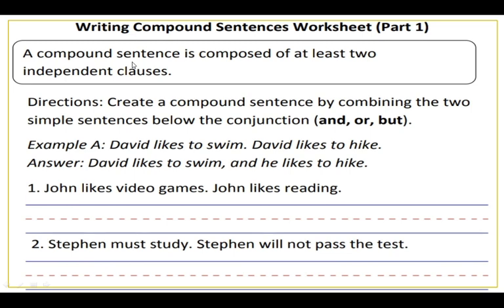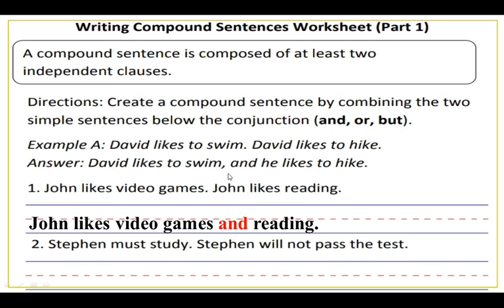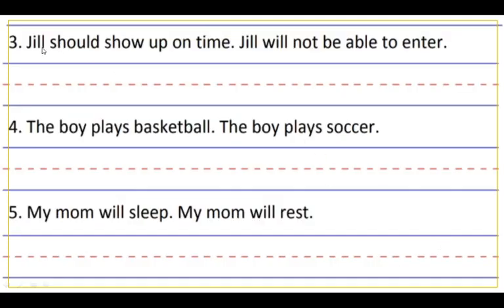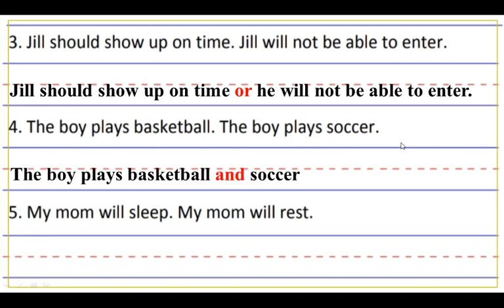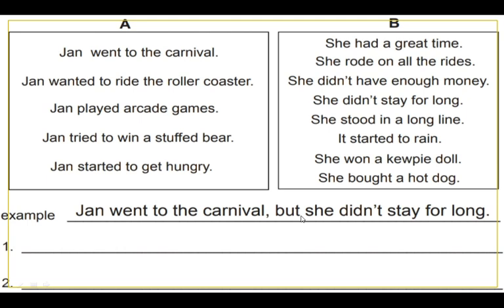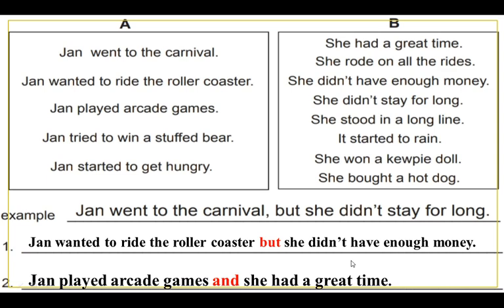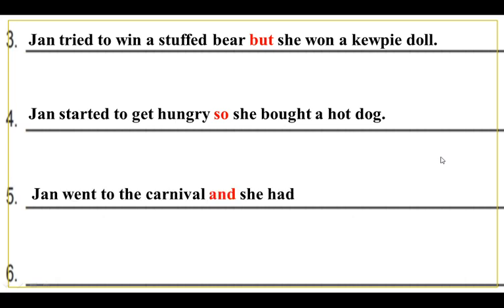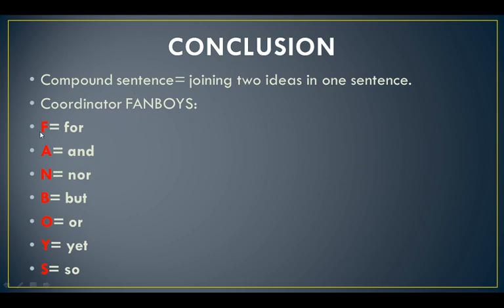compound sentence ii